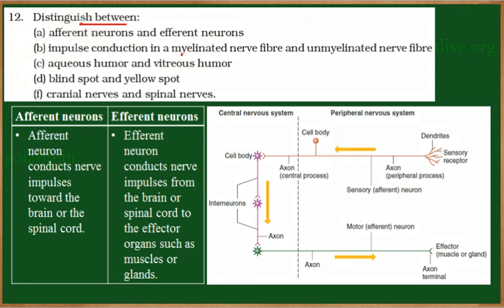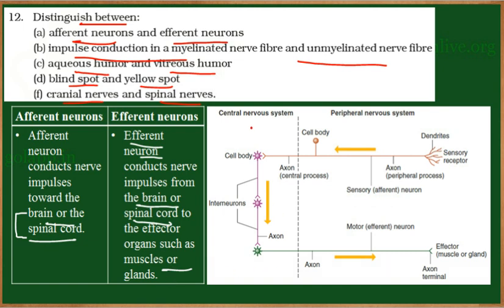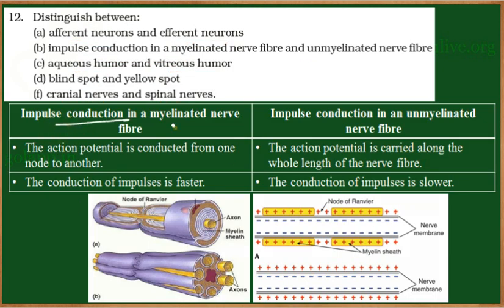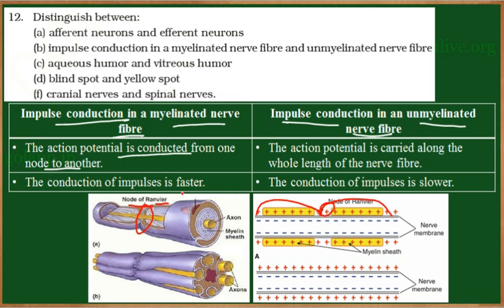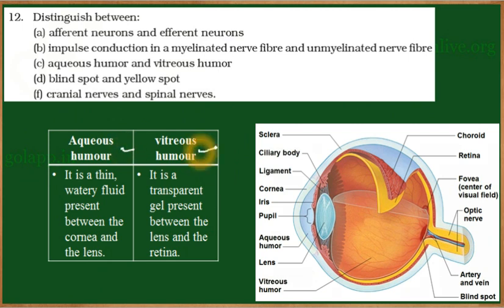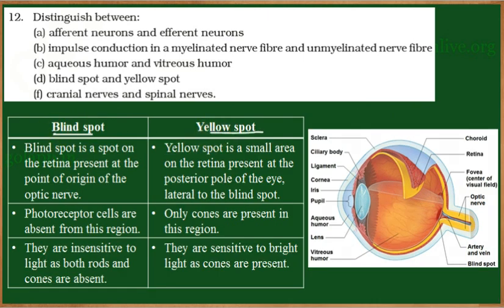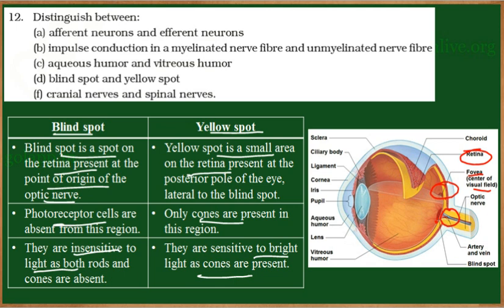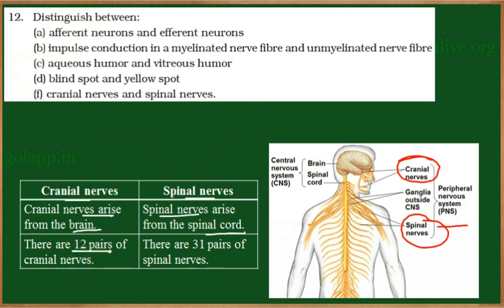NCERT/KANADA 11 BIO 21 EXER 12 ENG